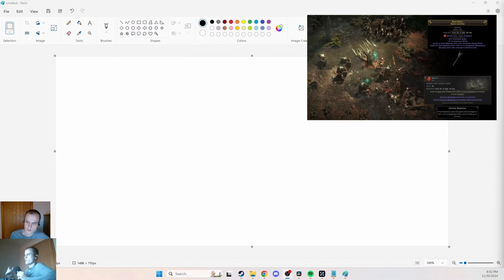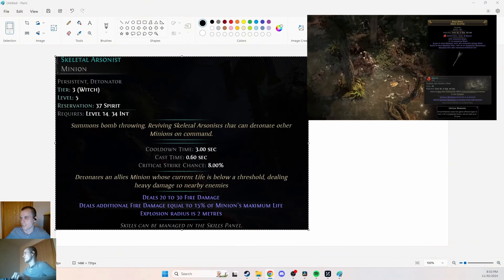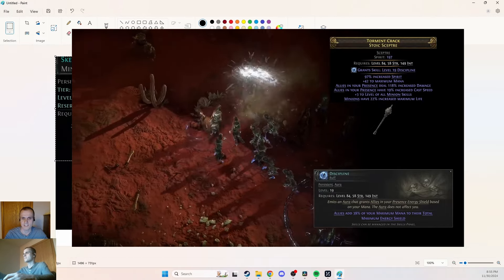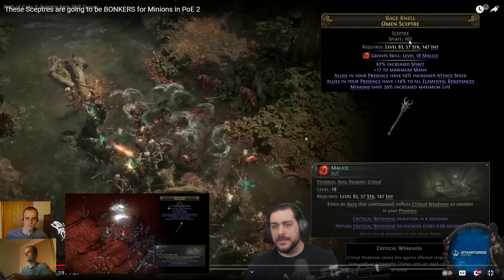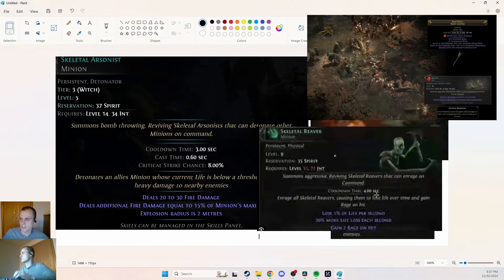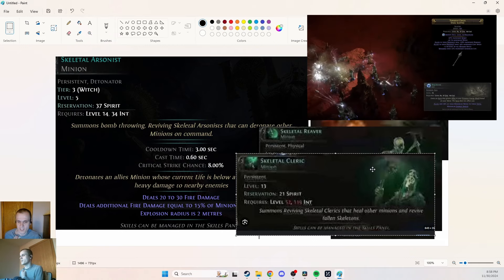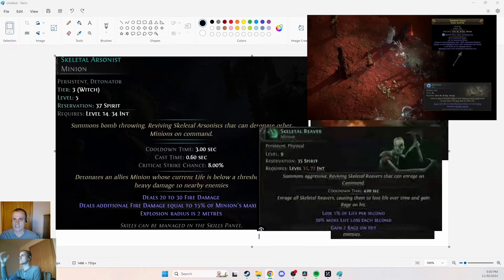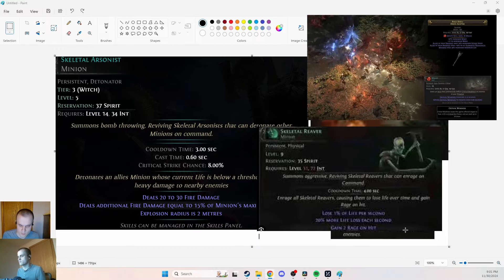PoE 2 Build Guide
aka my build plans for PoE 2

World First PoE 2 Build Guide btw

I stream here on Youtube as well.